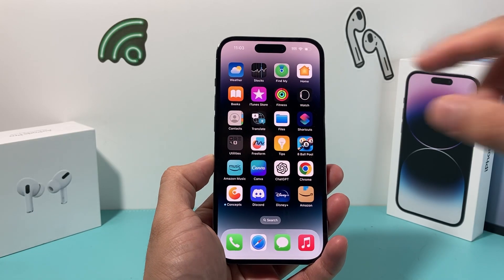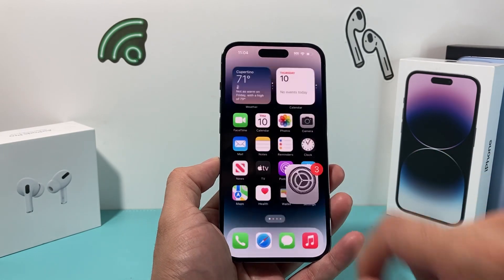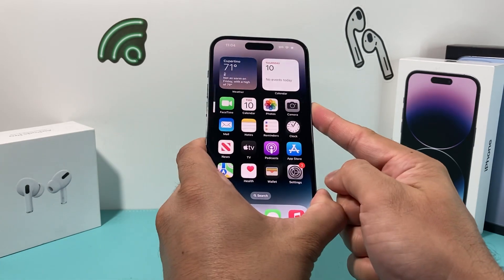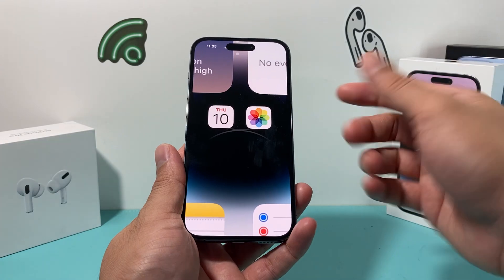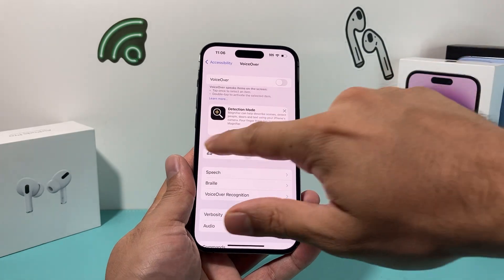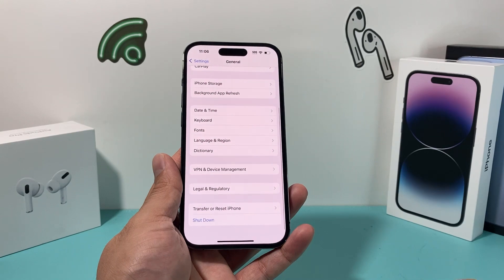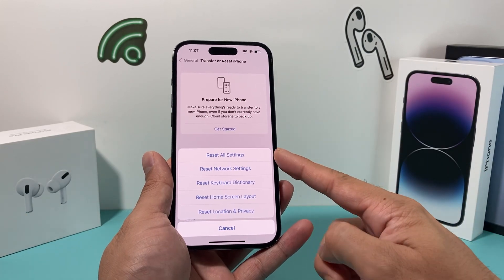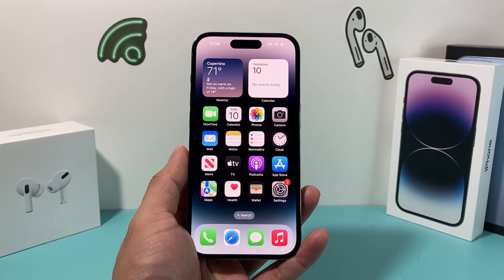How to Fix Control Center Not Working on iPhone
If the control center on your iPhone is not working or showing up when you slide down or slide up, there's few things you can do to fix the control center menu. In this video we walk you though step by step solutions to help you fix the control center feature not working on your Apple iPhone.